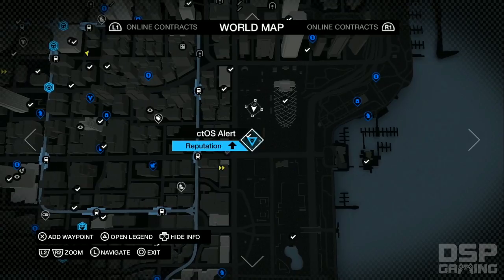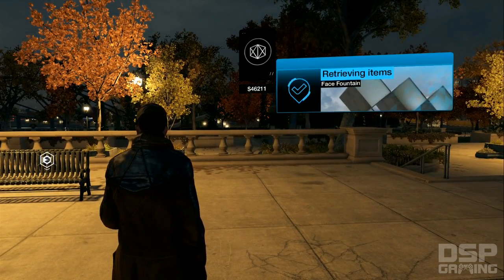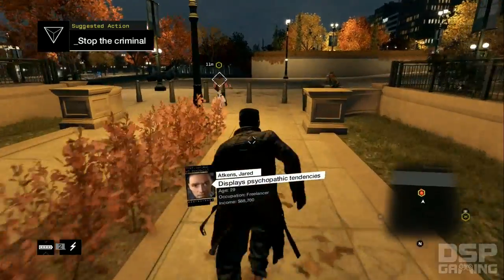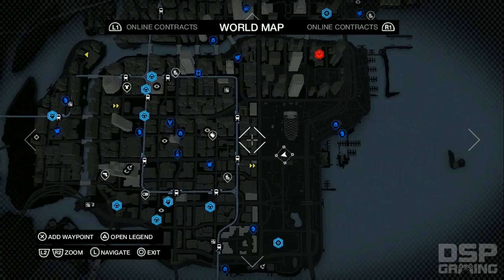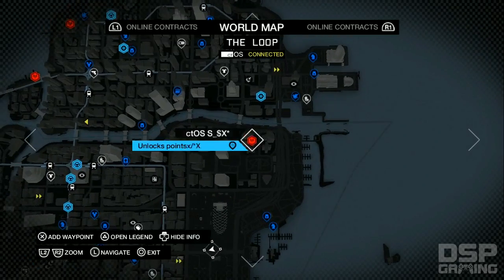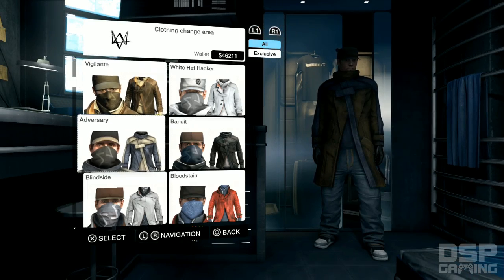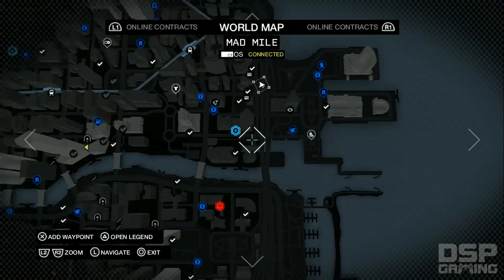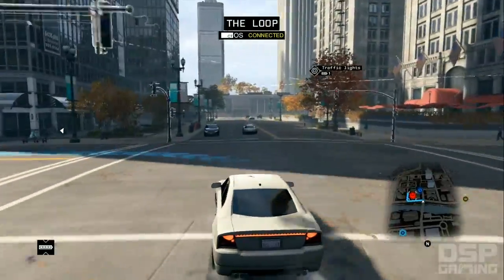Watch_Dogs (PS4) playthrough pt33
This is my playthrough of Watch_Dogs on the Playstation 4 console, with live commentary.